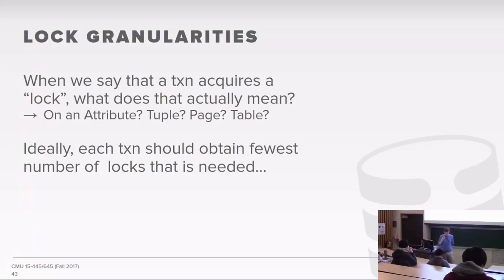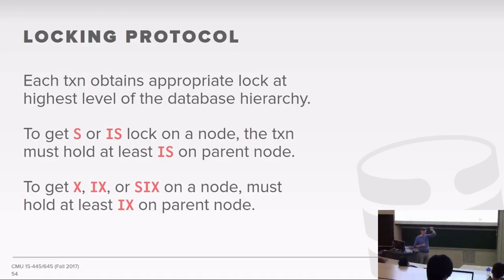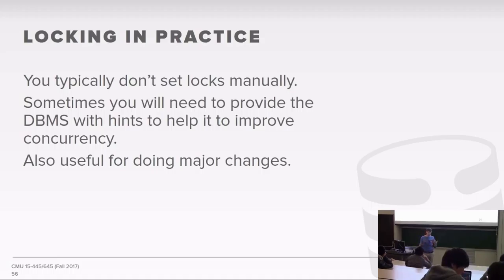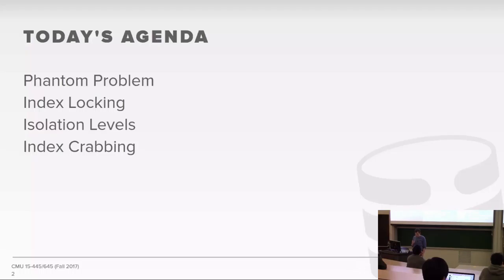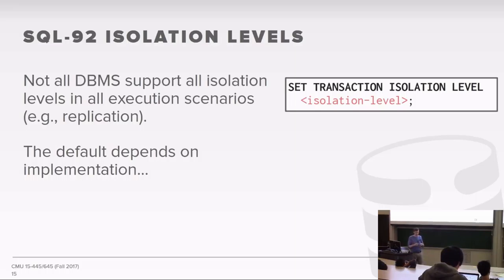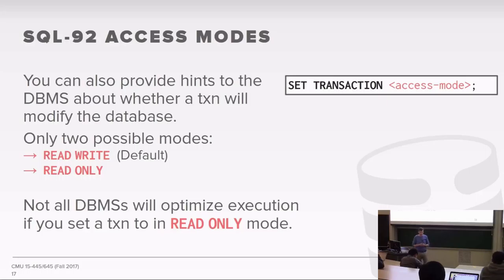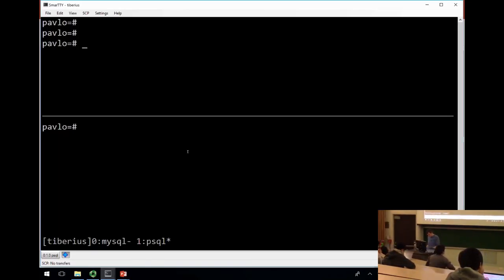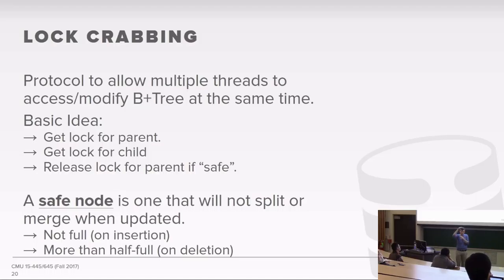CMU Database Systems - 18 Index Concurrency Control (Fall 2017)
15-445/645 Intro to Database Systems (Fall 2017)